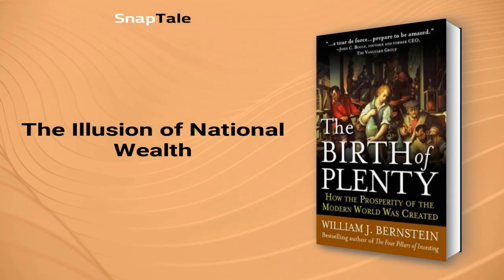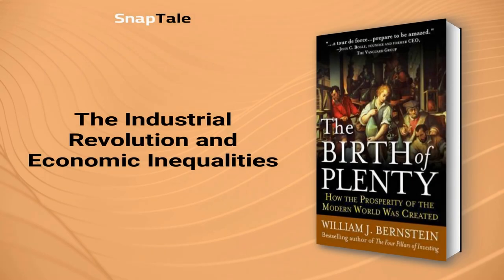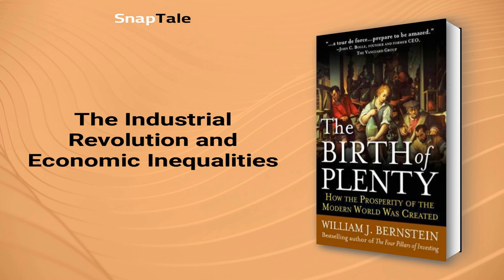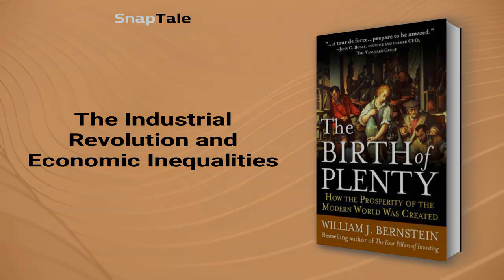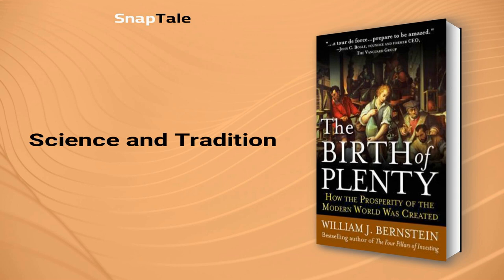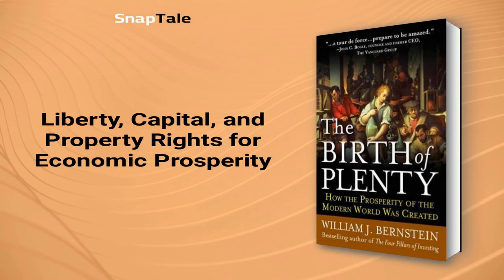The Birth of Plenty by William J. Bernstein: 7 Minute Summary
*BOOK SUMMARY*

TITLE - The Birth of Plenty: How the Prosperity of the Modern Work Was Create

AUTHOR - William J. Bernstein

DESCRIPTION:
📖 "Unlock the secrets of progress with Peter L. Bernstein's concise and captivating tour de force. This book summary of his immense work explains the four pivotal conditions needed for human progress. A must-read for anyone seeking to succeed in life."

TIMESTAMPS:
⌚ 00:00 Introduction
⌚ 01:13 The Illusion of National Wealth
⌚ 01:48 The Industrial Revolution and Economic Inequalities
⌚ 02:53 The Birth of Democracy and the Rule of Law
⌚ 03:54 Science and Tradition
⌚ 04:49 The Evolution of Capital Markets
⌚ 05:42 Liberty, Capital, and Property Rights for Economic Prosperity
⌚ 06:49 Final Recap